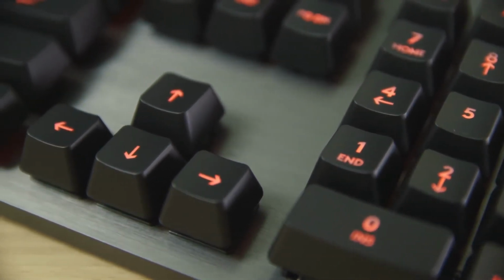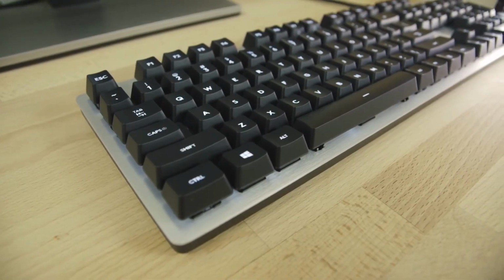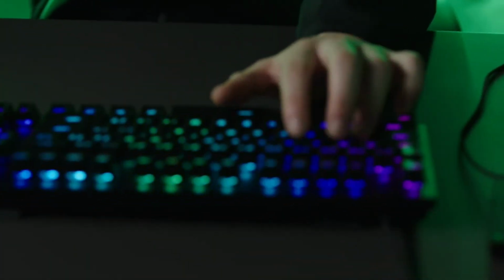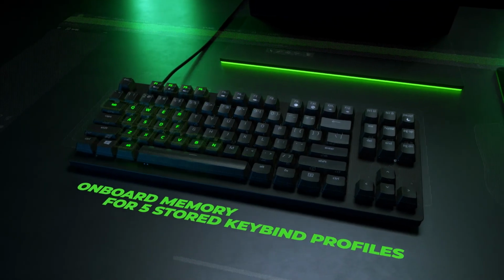Upgrade your Gaming Experience with these Best Gaming Keyboards under $100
🌐 ➡️ Top 5 Best Gaming Keyboards Under $100
➜Links to the Best Gaming Keyboards Under $100 we listed in this video:
1. Razer Huntsman Tournament Edition: Best Gaming Keyboard Under $100
rSS0cOv
2. Logitech G413: Best Cheap Gaming Keyboard Under $50
CSPjfP
3. Obinslab Anne Pro 2: Best Wireless Gaming Keyboard Under $100
Dapyl
4. Corsair K55 RGB PRO XT: Best Non-Mechanical Gaming Keyboard Under $100
HNwcvrM
5. EVGA Z15: Best Hot-Swappable Gaming Keyboard Under $100
kdm4mX

When it comes to gaming, having the right equipment can make a world of difference. One crucial component that can significantly impact your gaming performance is the keyboard. However, finding a high-quality gaming keyboard within a budget can be a daunting task. That's why we've compiled a list of the best gaming keyboards available for under $100. These keyboards not only offer exceptional performance and durability but also cater to the specific needs and preferences of gamers. Whether you're a casual gamer or an eSports enthusiast, these keyboards will elevate your gaming experience without burning a hole in your pocket. Join us as we explore the top options in the market and help you find the perfect gaming keyboard that strikes the right balance between affordability and functionality. Get ready to take your gaming sessions to the next level without breaking the bank!